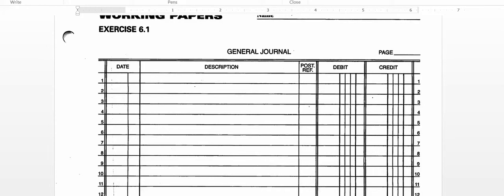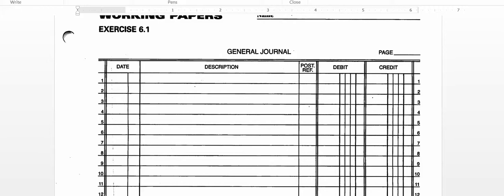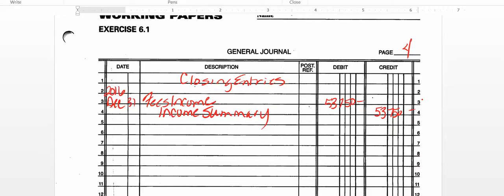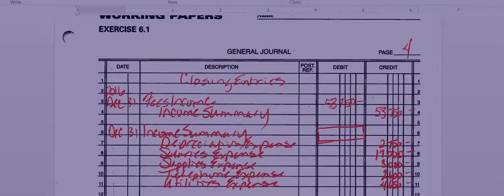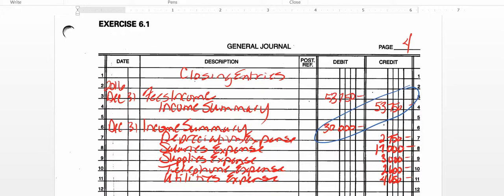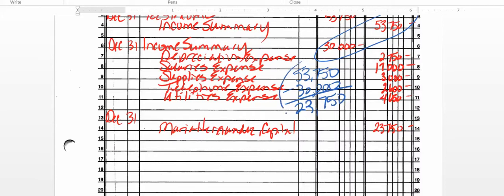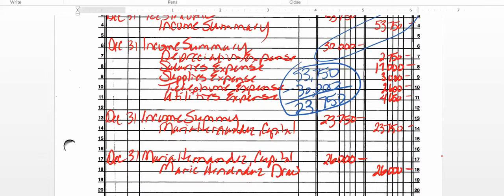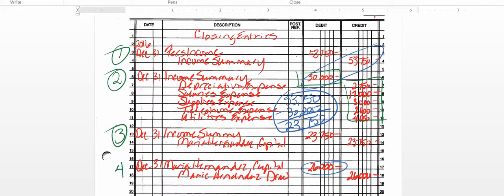Chapter 6 Closing Entries Exercise 6 1